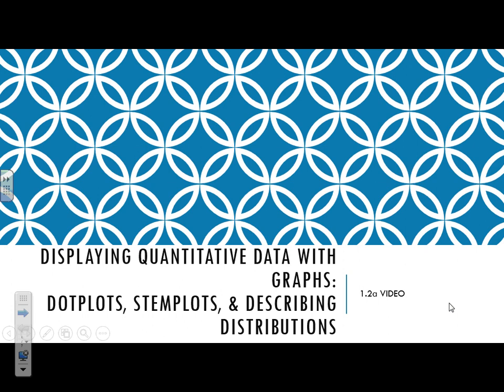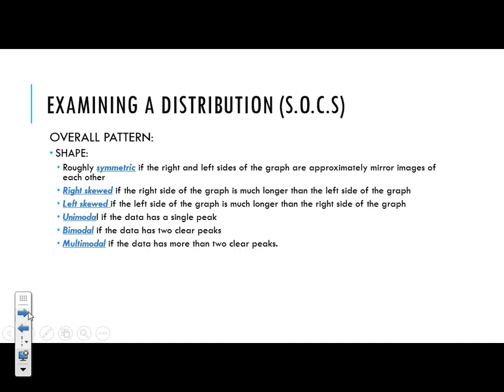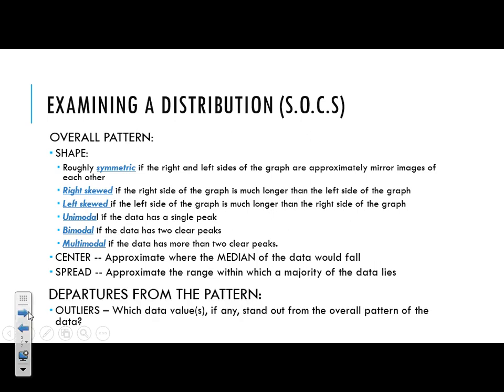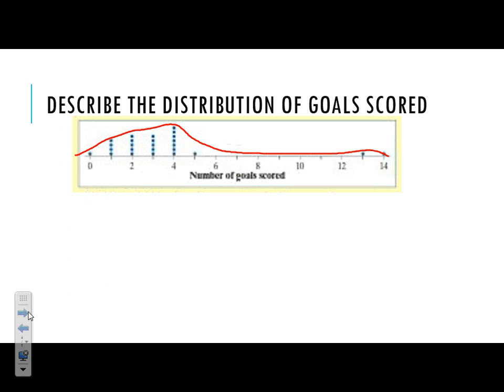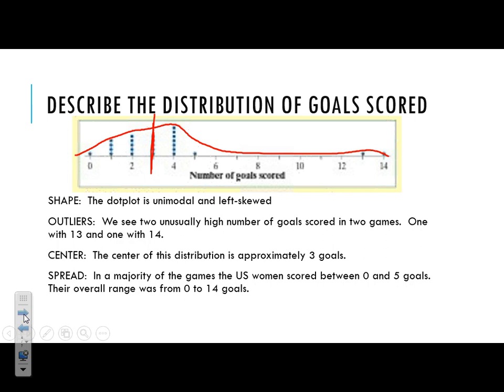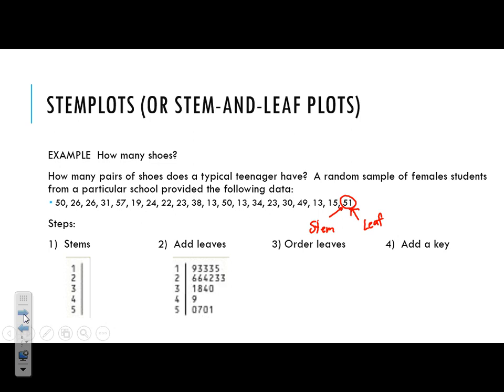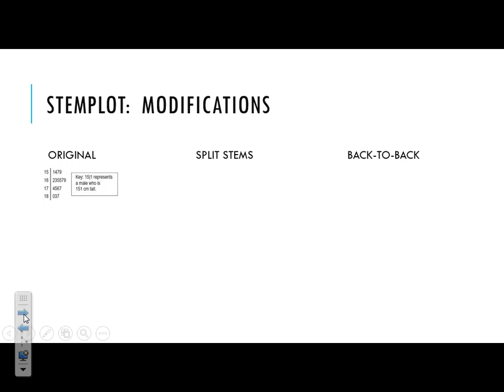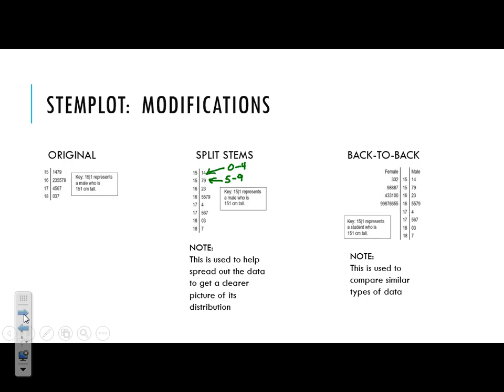1.2a Video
Dotplots
Describing Distributions
Stemplots